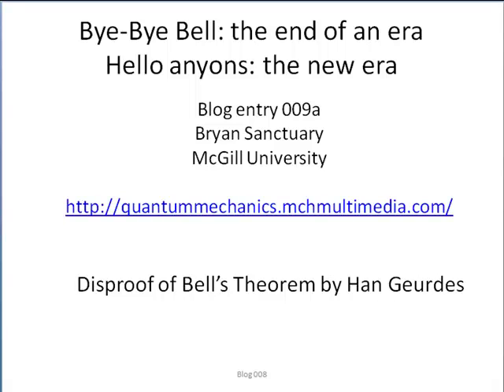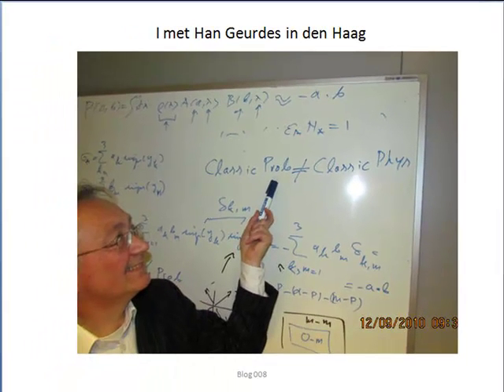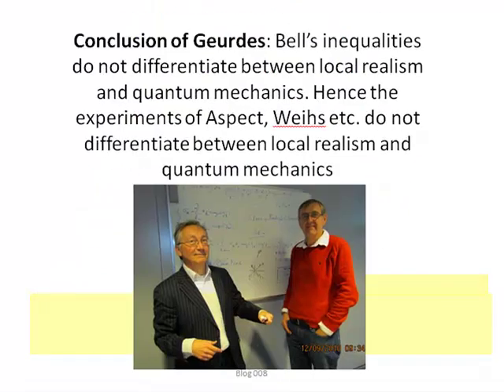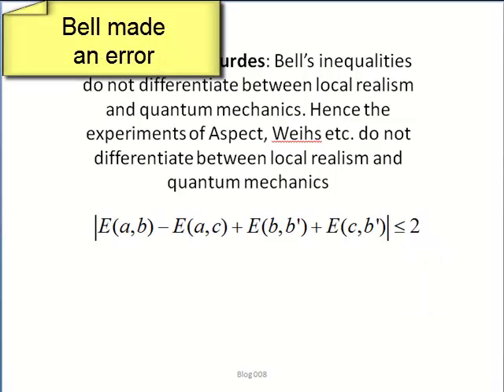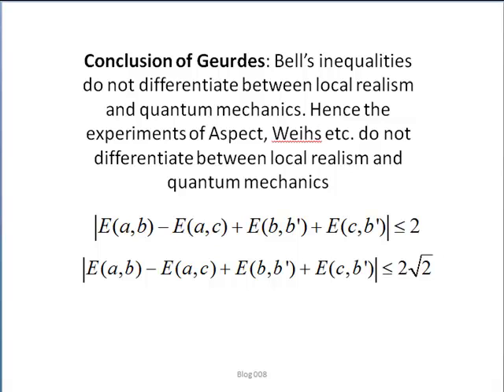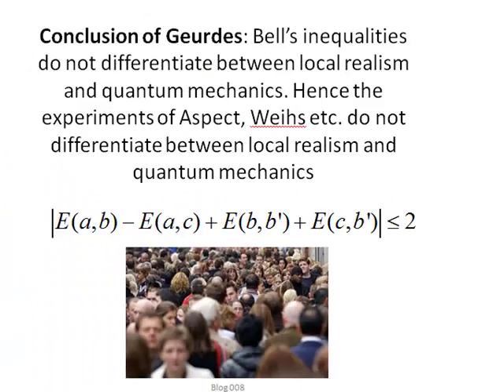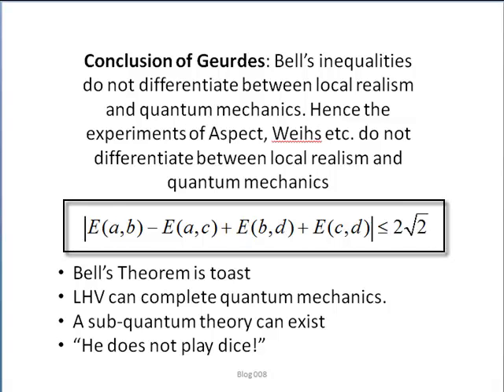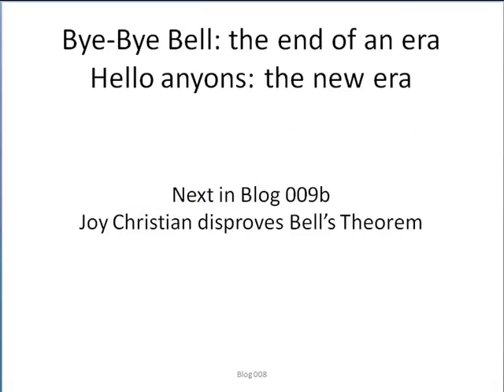009a- disproof of Bell Geurdes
Using the same mathematics as Bell, Han Geurdes has shown that classical probability  accounts for the violation of Bell's Inequalities.